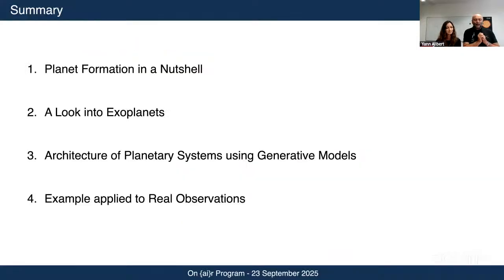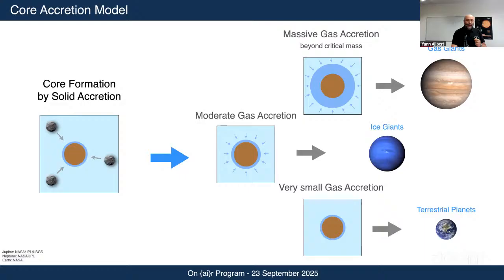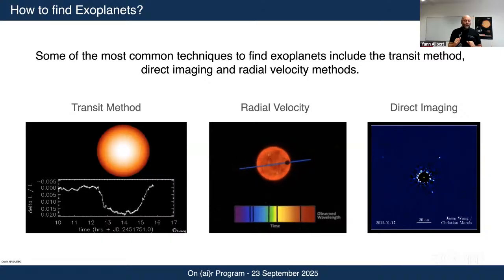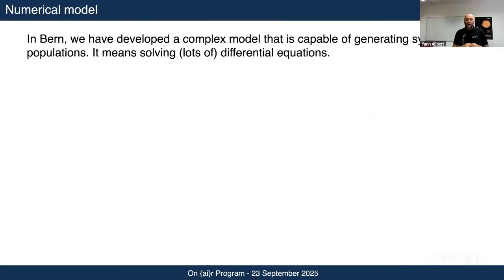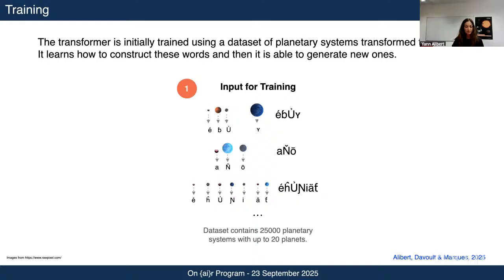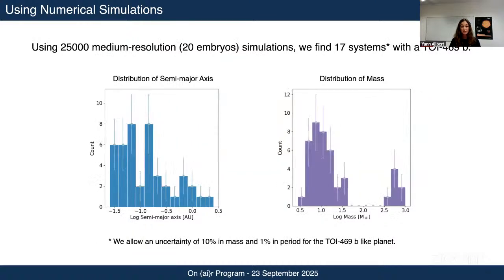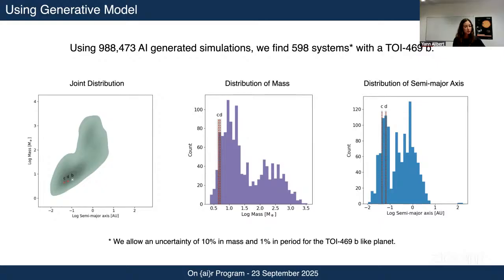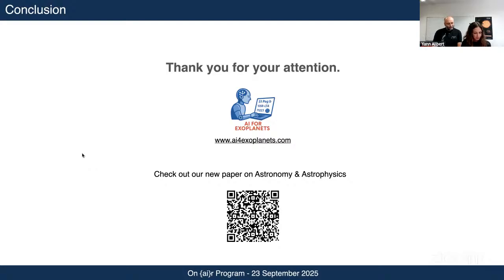on {ai}r | Towards the discovery of other Earths: the role of AI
This session will be a seminar given by Prof. Yann Alibert and Sara Marques (PhD student), to present how AI can be used to help discovering planets like the Earth. After an introduction on the process of planetary system formation, we will show how Transformer architecture (the architecture at the basis of all LLMs) can be used to predict in which extrasolar planetary systems it is more likely to observe an Earth twin. Participants will learn the physical basis on how planet form, how extrasolar planets can be observed, and how AI can help these observations.